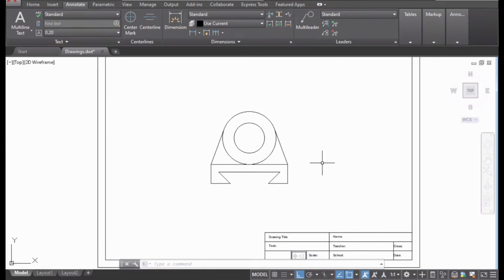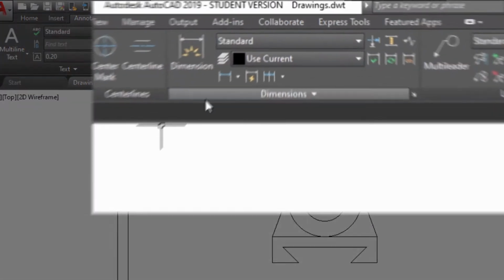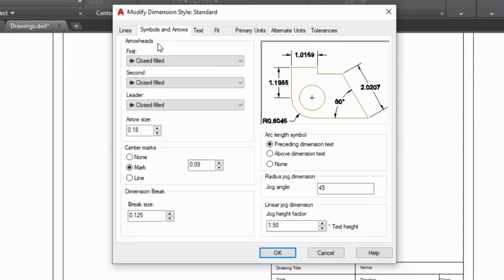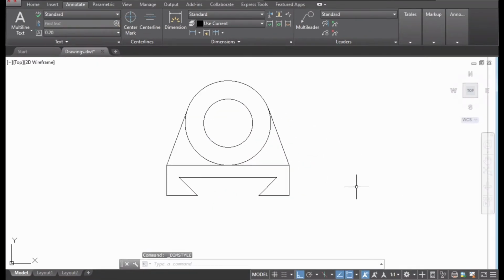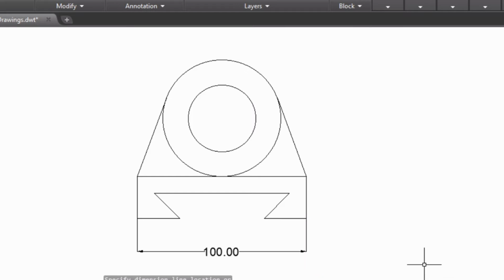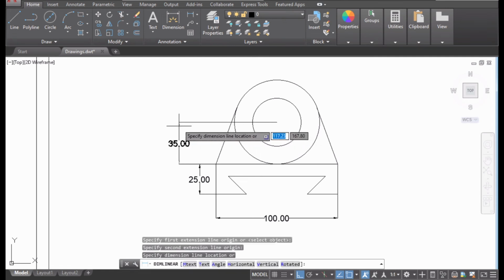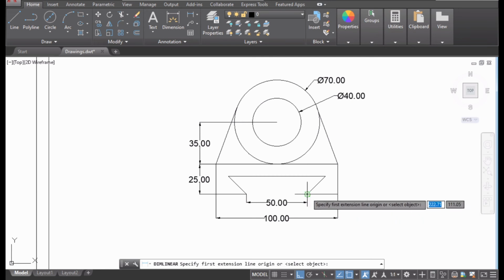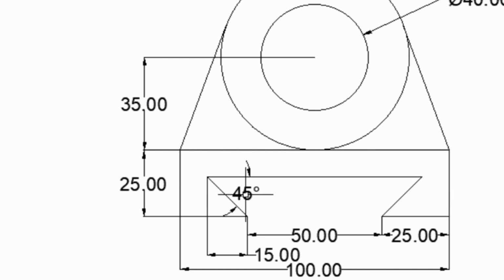Learn Auto CAD Through Example Lesson-3: Marking Dimensions on Sketches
In this tutorial you will be able to learn how to draw dimension lines in AutoCAD.